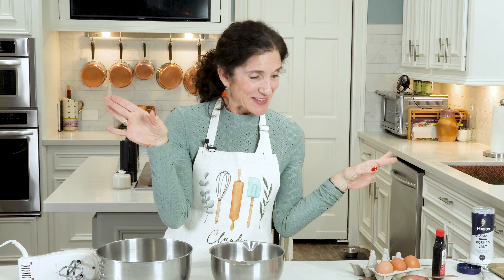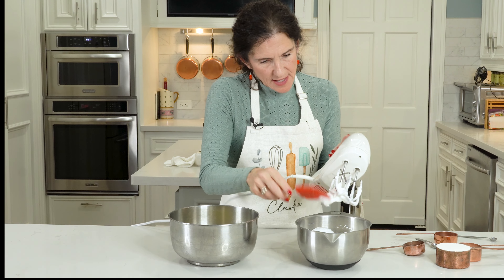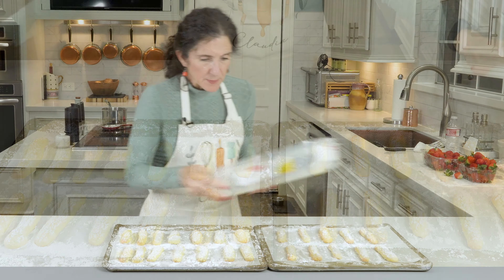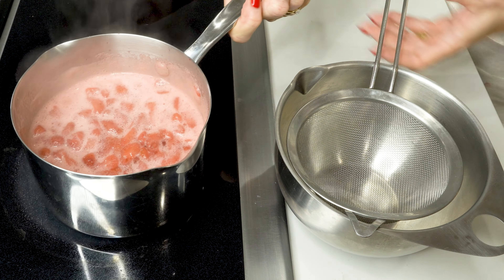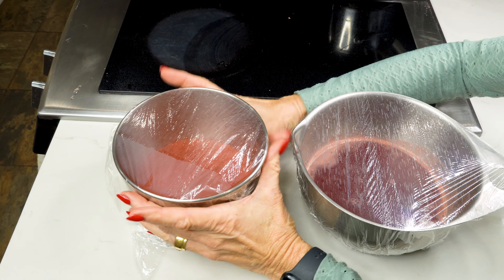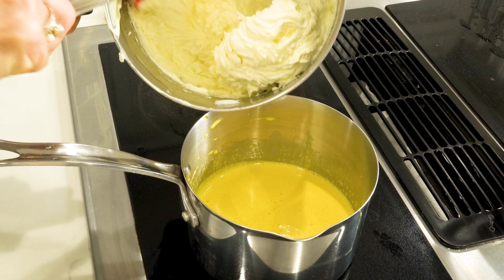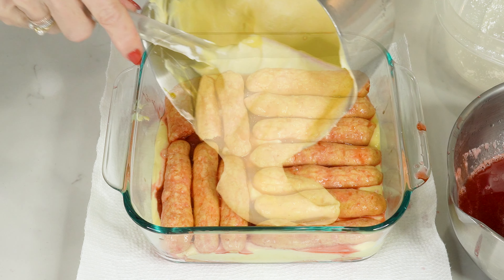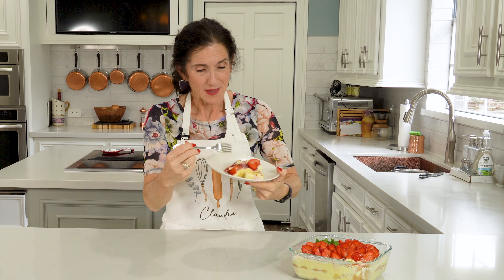Strawberry Tiramisu for Valentine's Day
An authentic Italian recipe that not only looks like a masterpiece but tastes like one too! It’s light, moist and delicious! Homemade Tiramisu is better than any restaurant version out there! This video shows you how to make ladyfingers, strawberry syrup, strawberry spread, and creamy mascarpone cheese filling, all from scratch! Traditionally, Tiramisu has coffee, wine, and rum in it, but this version is special and festive!

Ingredients

Ladyfinger Recipe

3 eggs
½ cup sugar
½ teas. vanilla extract
¼ teas. salt
1 cup all-purpose flour
5 teas. cornstarch

Strawberry and Tiramisu Cheese Filling

52 oz. strawberries
17 oz. mascarpone cheese
5 eggs pasture free range
2/3 cup sugar
1 1/3 cup water
6 squares white chocolate
Fresh mint

Crack 3 eggs. Put egg yolks in one bowl and egg whites in another.

In the egg yolk bowl, add ¼ cup sugar, ½ teas. vanilla, and ¼ teas. salt. Using a handheld mixer, beat on medium speed. Beat until pale and fluffy. Set aside.

Now beat the egg whites. Start slow and increase to high speed. After a minute add ¼ cup sugar, a small amount at a time! Beat until egg whites are thick and glossy and peak forms, about 2 minutes.

Quickly blend egg yolks again if they look watery.

Now, using a spatula, fold the egg whites into the egg yolks. Do this in 3 batches. Stir gently to combine.

Place a sifter over the bowl.  Add 1 cup flour, 5 teas. cornstarch and sift into the egg mixture. Again, carefully fold. Don’t over-mix.

Transfer the batter to a piping bag.

Pipe into 4” long logs (1-inch wide) on a parchment paper lined baking sheet. Space them 2" apart. Dust generously with powdered sugar.

Bake for 12 -15 minutes or until lightly golden. Cool completely on baking sheet.

*Wait to dust the remaining baking sheet with powdered sugar until it is ready to go in oven.

When the ladyfingers cool, place in airtight container.

Recipe for Strawberry Syrup and Strawberry Spread:

Cut stems off strawberries. Cut into eighths.

Put strawberries into a medium pot and heat on medium. Stir. Add 1/3 cup sugar and 1/3 cup water.

Stir with wooden spoon.

As the strawberries release their juices, add 1/3 cup of water.

Stir.

Add in another 1/3 cup water.

Stir.

In a few minutes add another 1/3 cup water.

Let simmer 5 minutes.

Once foam forms, add in 1/3 cup water and let simmer 5 more minutes.

Put a strainer inside a medium bowl and pour strawberry mixture into the strainer.

Turn off the burner and return the strawberry pulp back to the pot. Add 1/3 cup sugar and stir.

Using an immersion blender, blend until thick and creamy.

Transfer the strawberry spread into a bowl.

Cover the strawberry syrup and spread with Saran wrap. Set aside in refrigerator.

Recipe for Mascarpone Cheese Filling:

Crack 5 eggs – egg whites in one medium pot and egg yolks in another medium pot.

Fill a large pot with 3” of water and bring to a boil.

Place a large sifter in the large pot of boiling water to hold the pots with the eggs. (see video) The bottom of the pot should not touch the water. The steam from the water will heat the eggs.

Place egg yolk bowl into the sifter that’s on top of the boiling water and add 1/3 cup sugar to the egg yolk bowl. Using mixer, mix for one minute.

Remove from heat and continue to mix for another minute. The egg yolk mixture should be thick and creamy.

Next, do the same thing to the egg white pot. Blend for one minute over boiling water.

Remove from the heat. Egg whites should be creamy and foamy.

Add cheese into egg white mixture and blend. Start slow and go faster. Mix for one minute. It should be thick cream.

Now pour the cheese mixture into egg yolk mixture. Fold using a spatula.

Assemble Strawberry Tiramisu:

Use a 9 x 13” or a 8 x 8” Pyrex pan.

Dip ladyfingers one at a time into the strawberry syrup for about 3-4 seconds. Shake off excess and place on the bottom of the pan until covered with a single layer of ladyfingers.

Add ½ of the mascarpone cheese filling and spread over ladyfingers.

Add ½ of strawberry spread. Use a spoon to drizzle in a square, lines, or design of your choice. You can also spread it completely over the cheese filling.

Grate white chocolate on top of the strawberry cream.

Repeat for second layer. (ladyfingers, remaining cheese filling, remaining strawberry spread and white chocolate.)

Cover Pyrex pan with Saran wrap and place in refrigerator overnight or for at least 6 hours.

Once Tiramisu has set, decorate cake with thinly sliced strawberries.

Add fresh mint leaves!